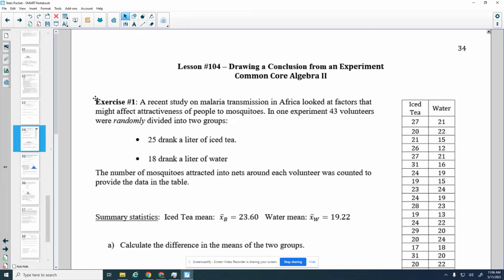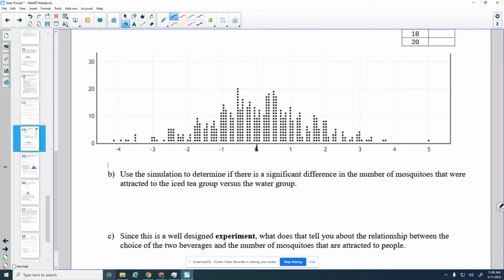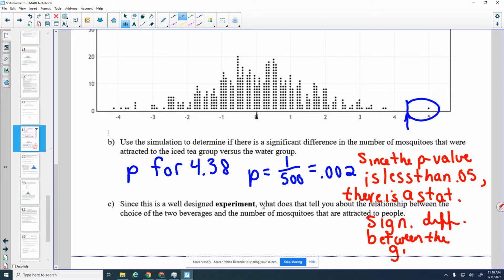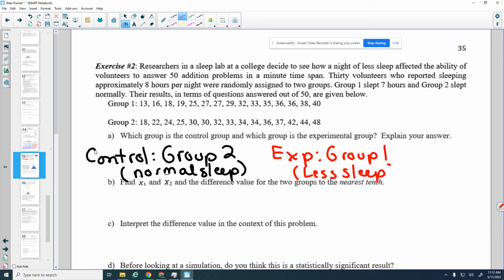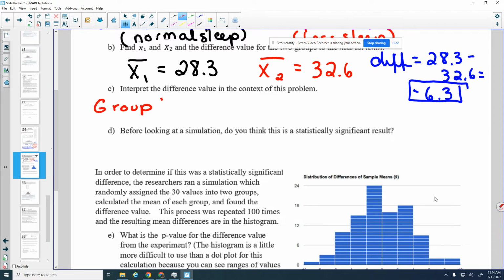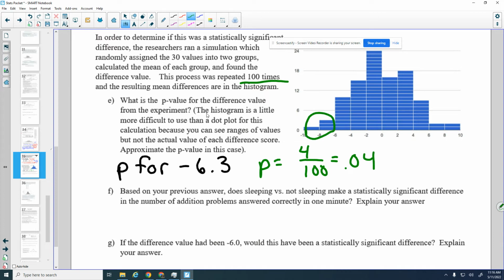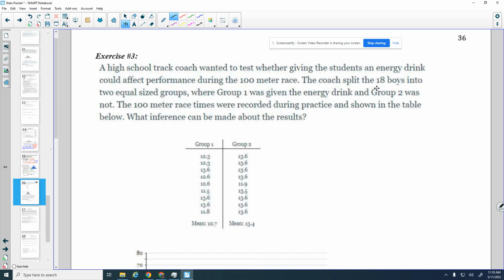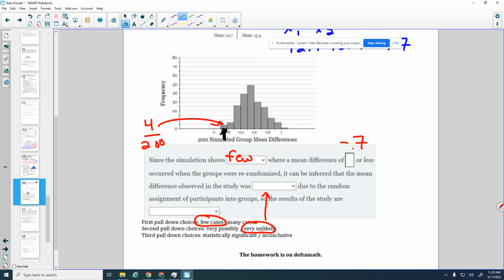A2 U12 L104 P37-39